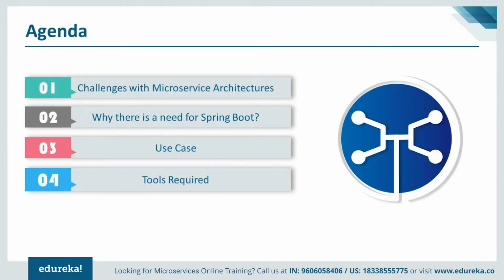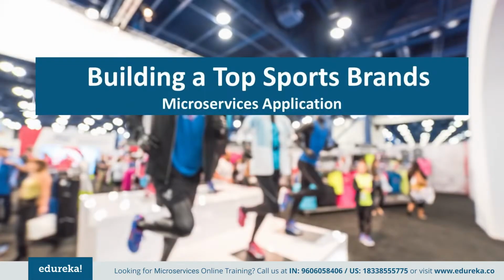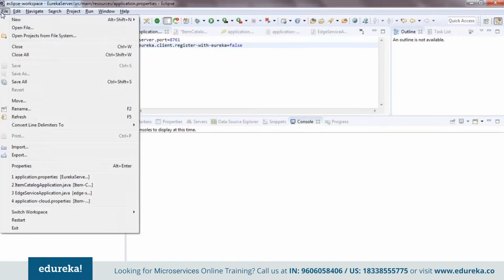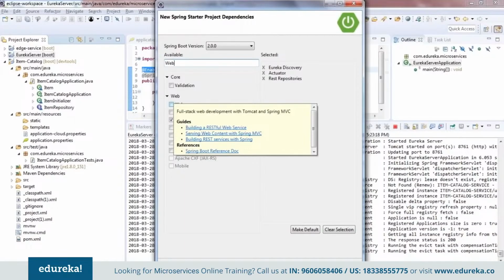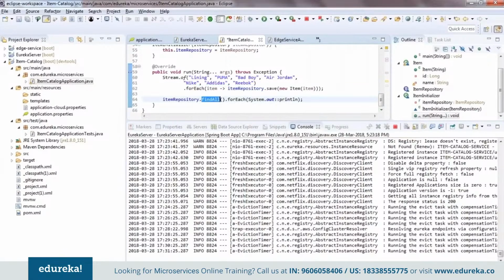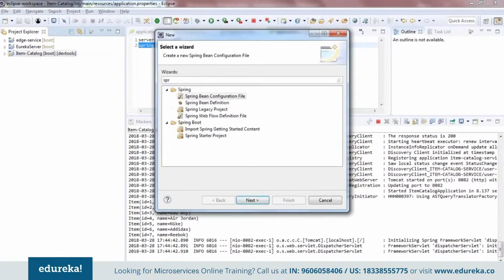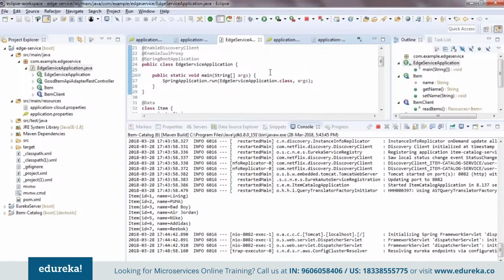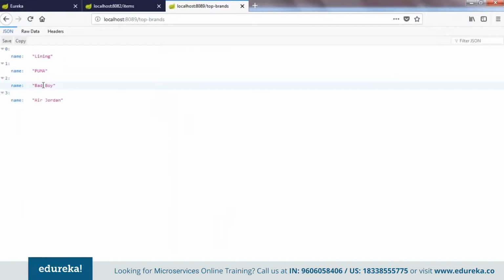Microservices Spring Boot | Microservices Tutorial for Beginners | Edureka Rewind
This Edureka Microservices with Spring Boot (Microservices Blog Series will help you to implement Microservices with the help of Spring Boot.
This video helps you to learn following topics:
• Challenges with Microservices Architecture
• Solution to the Challenges
• Use Case
• Tools Required
• Demo